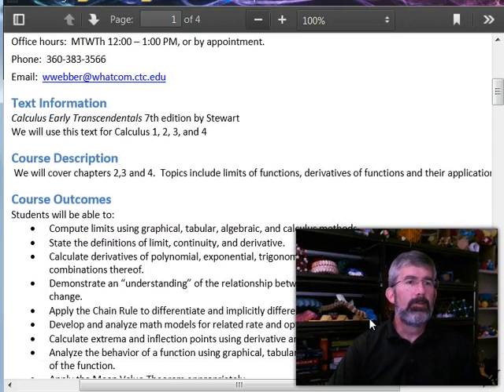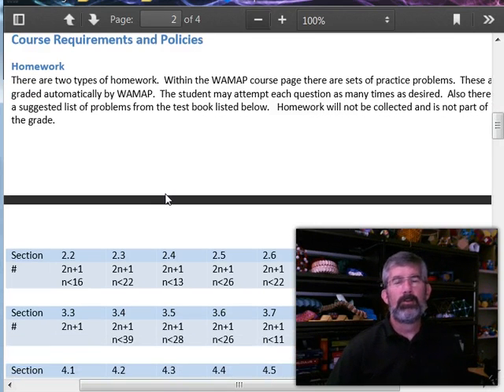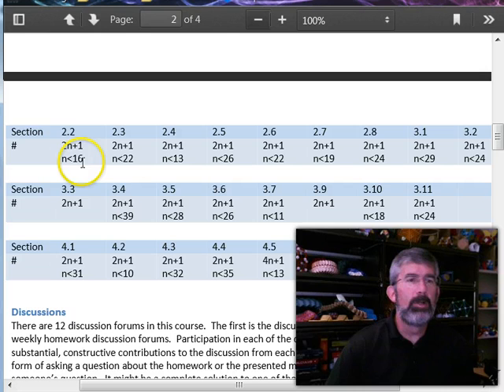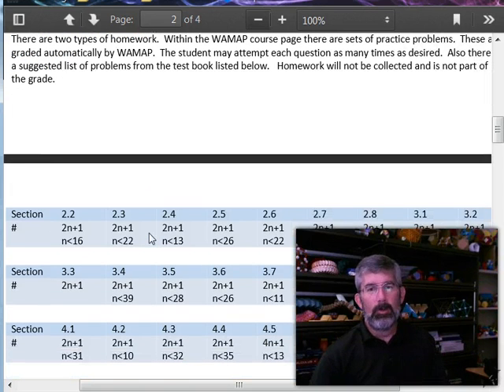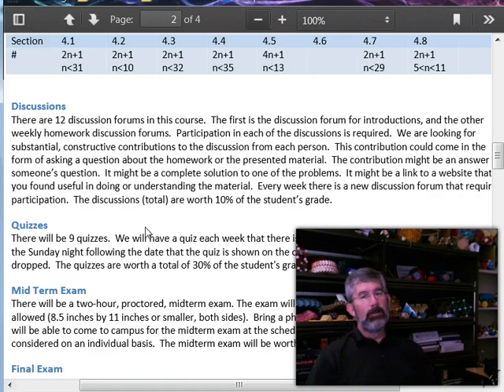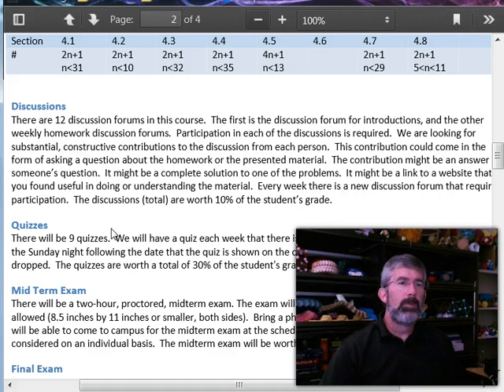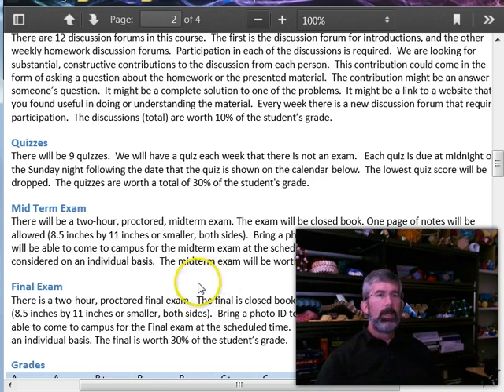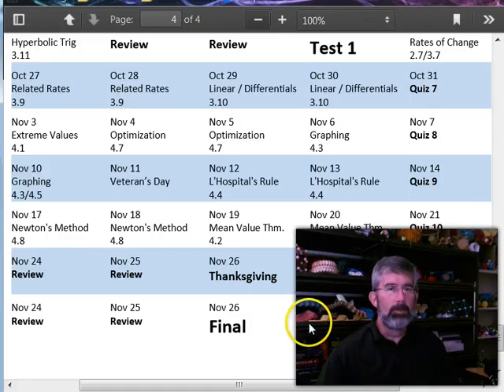151 Fall 2014 Syllabus part 1